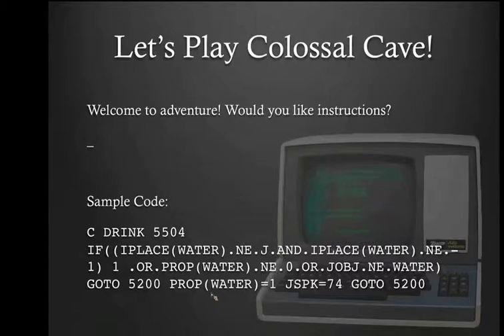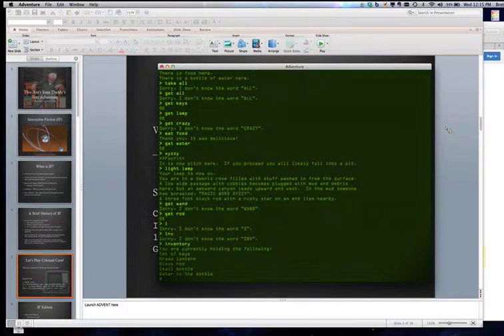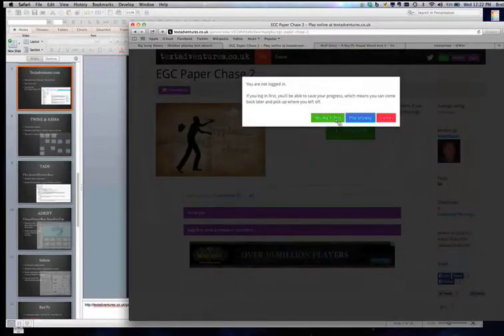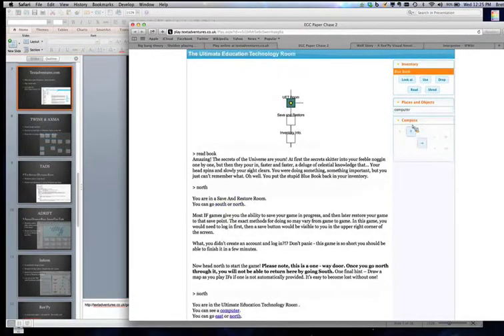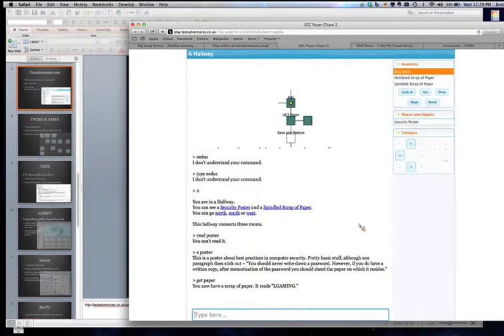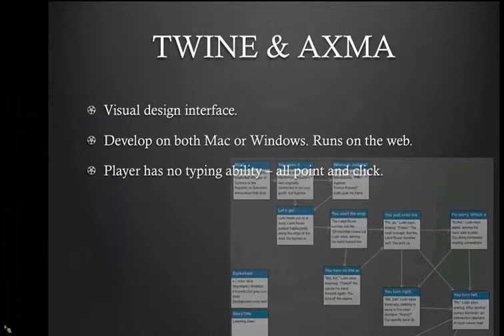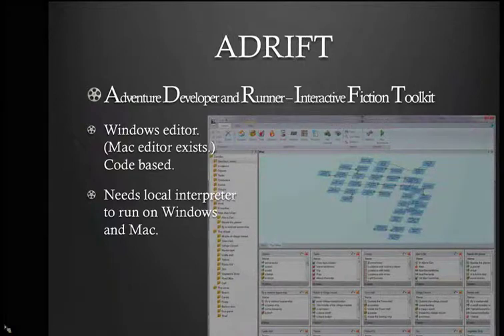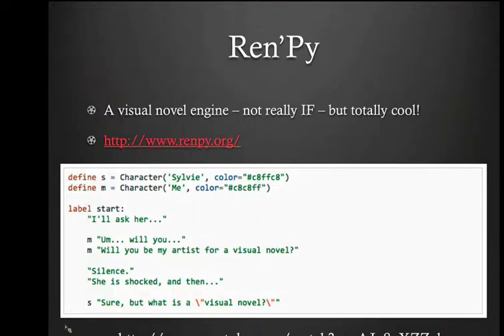Interactive Fiction Brownbag